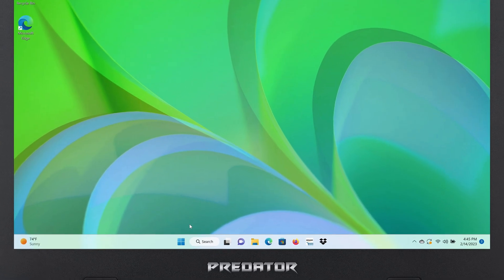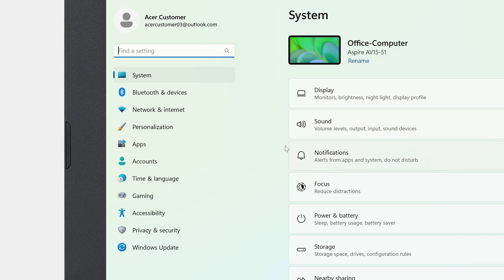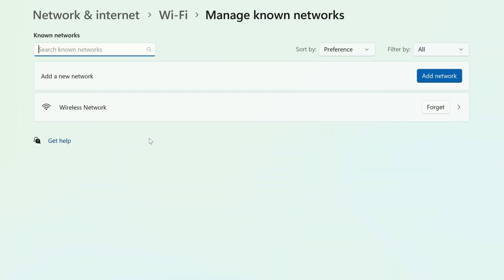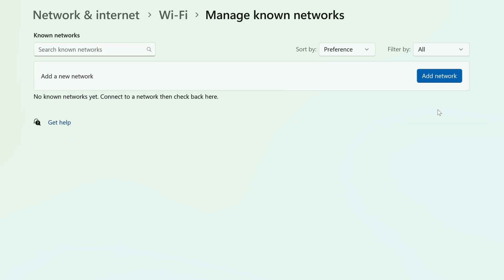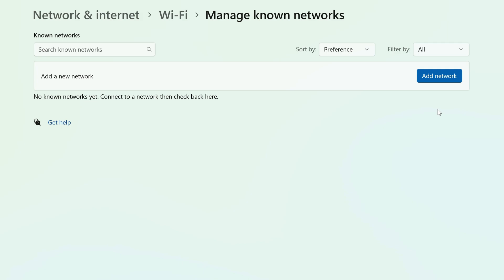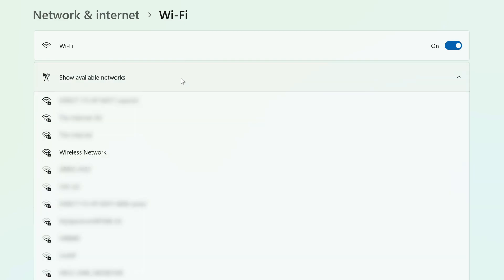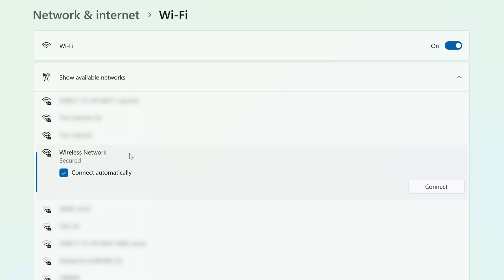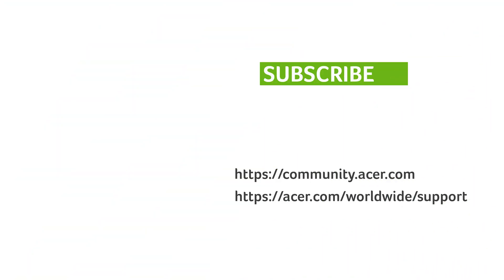Windows 11 - How to Forget a Wireless Network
After you disconnect from a Wireless Network, your PC will save the network and network credentials in case you want to reconnect to that network at a later time.

In order to fully remove any saved networks and network credentials from your PC, you'll have to manually forget them from the Manage Known Networks section located in your Settings application.

In this video you will learn how to manage known networks and how to disable the 'Connect Automatically' option for networks that are saved to your device.